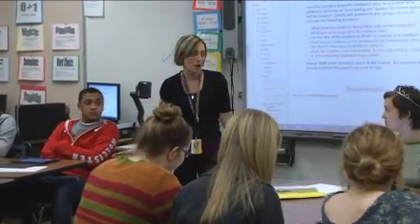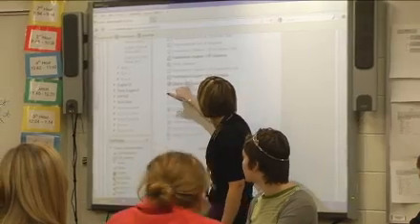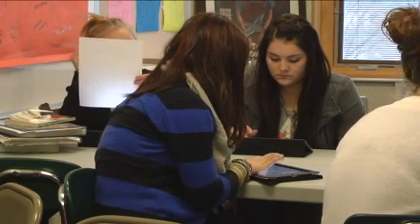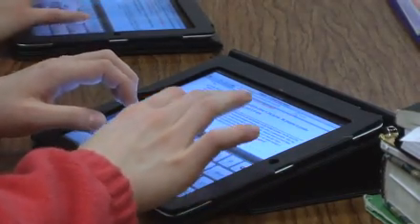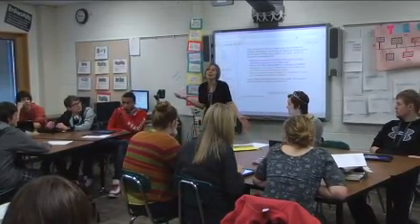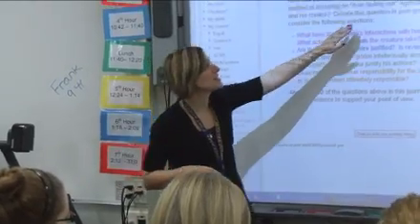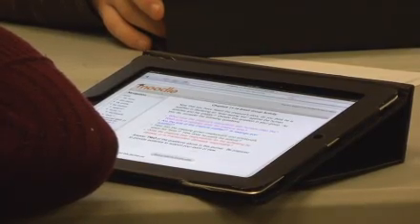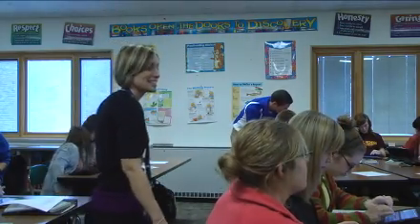Teachers You Should Meet: Mrs. Torrey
In the month of February, 7&4 News is featuring teachers you should meet.